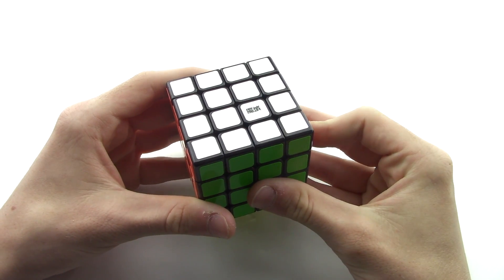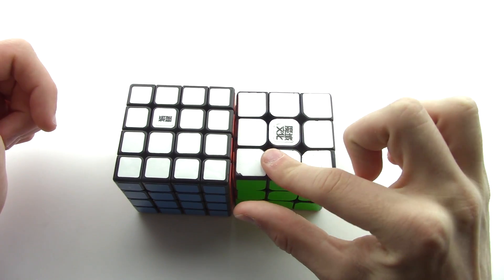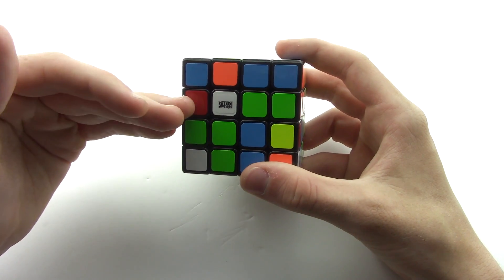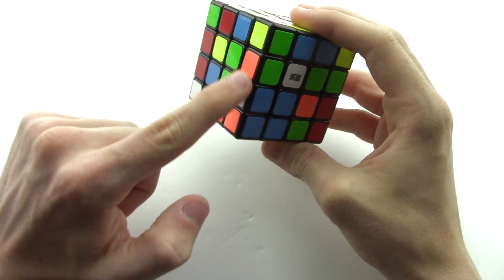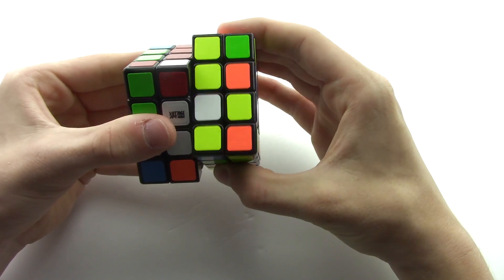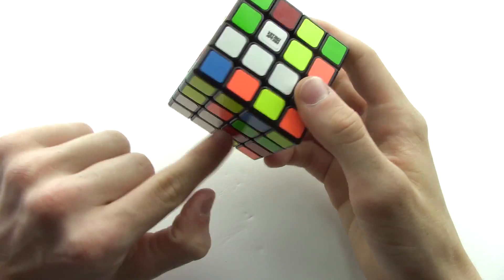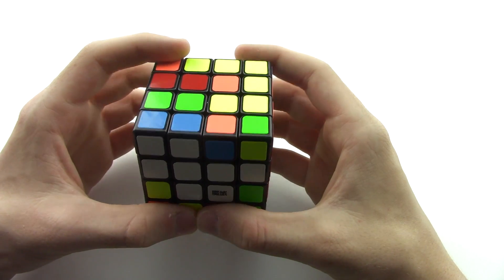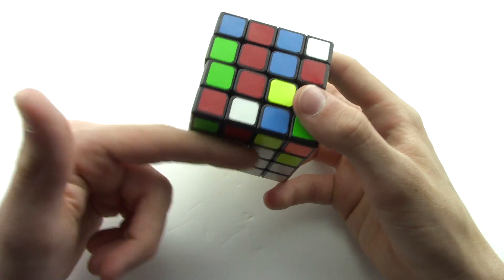How To Solve The 4x4 Rubik's Cube (The Centers)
Hey guys today I will show you how to solve all of the centers on the 4x4 rubiks cube!